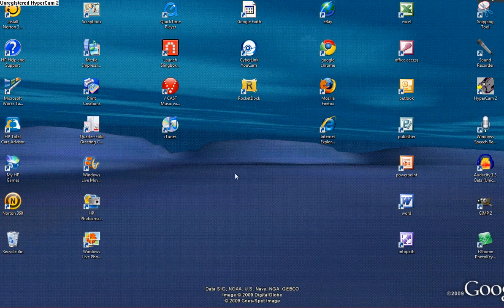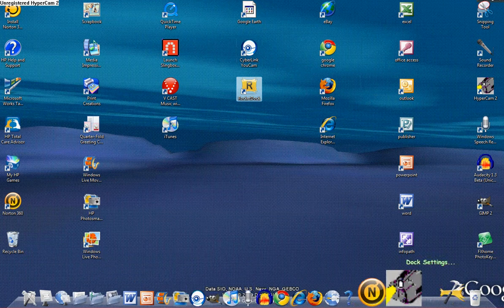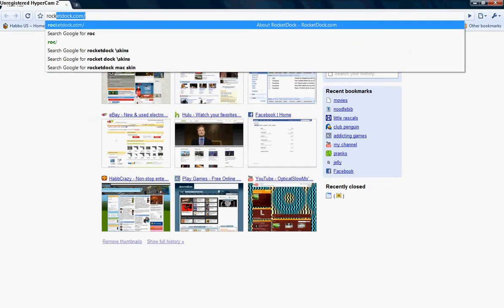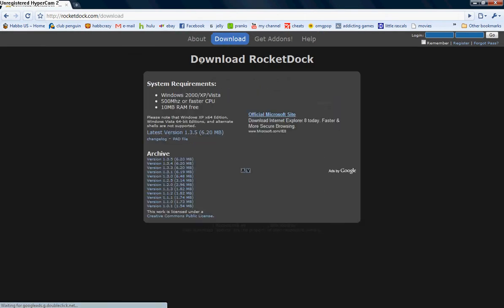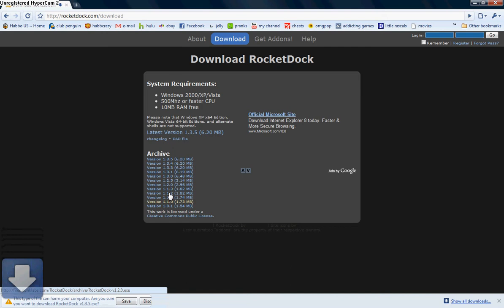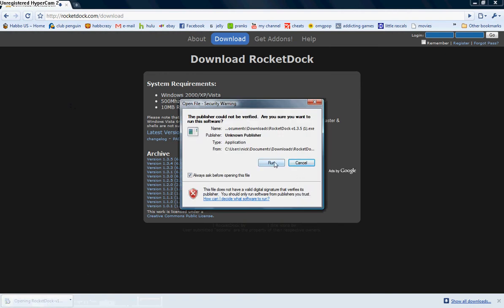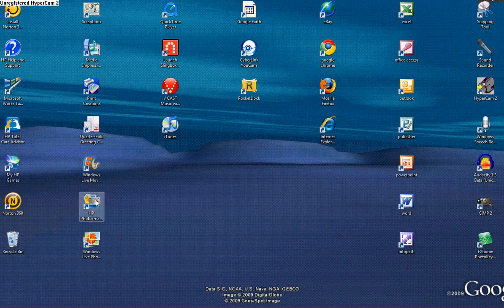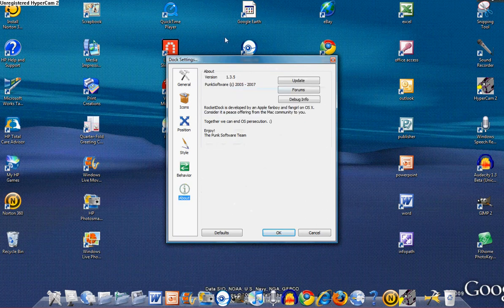rocket dock tips and tricks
tips and tricks on the rocket dock